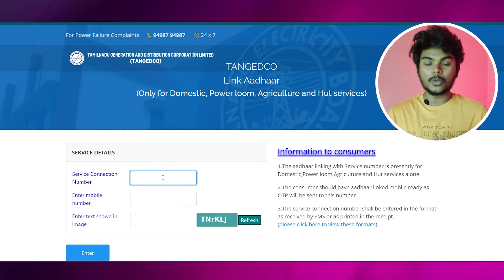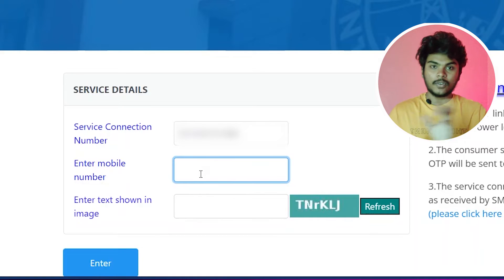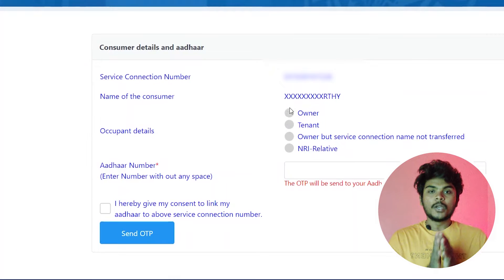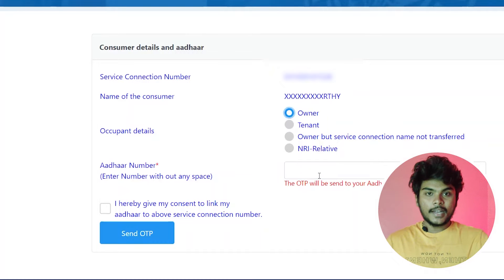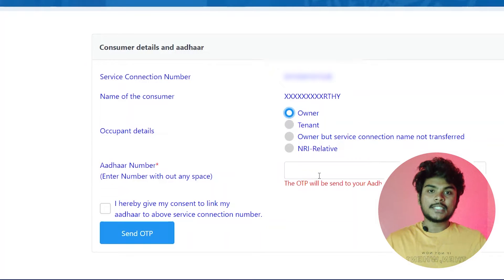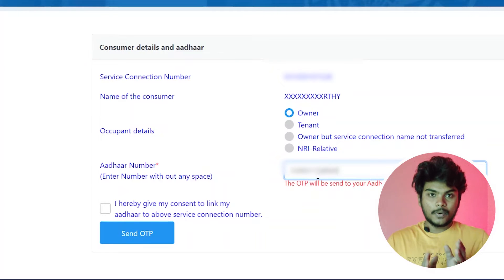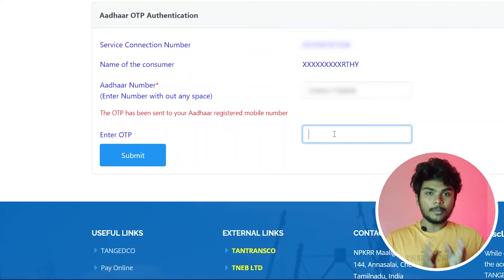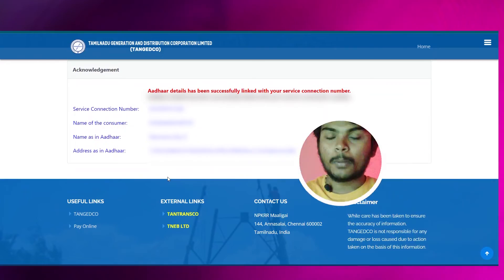Link EB⚡ Connection with Aadhar Card 💳| Consumer Number with Aadhar - எளிதில் செய்யலாம்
In this video I've shown how to link EB connection with aadhar card as per new government rule it needs to be done with in 31st December and I've also explained what will happen if aadhar not linked with consumer number within 31st December and who are all need to link EB connection with Aadhar